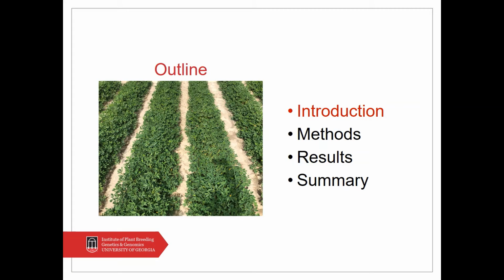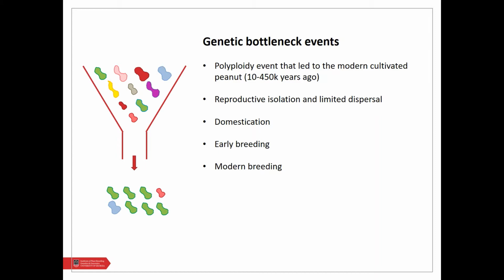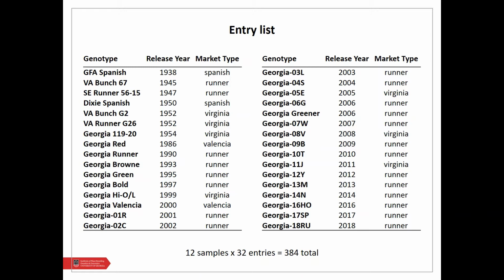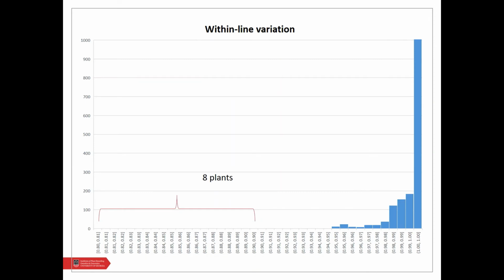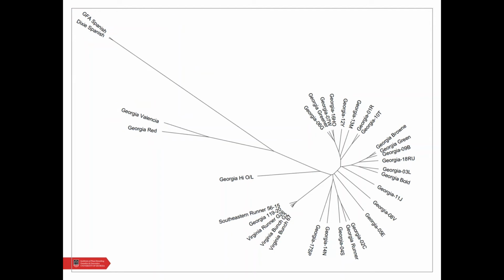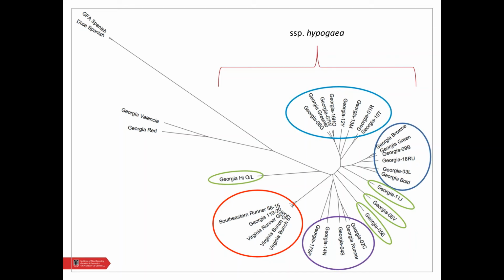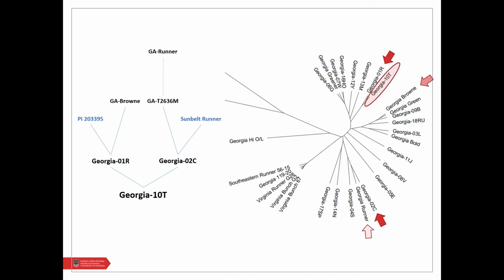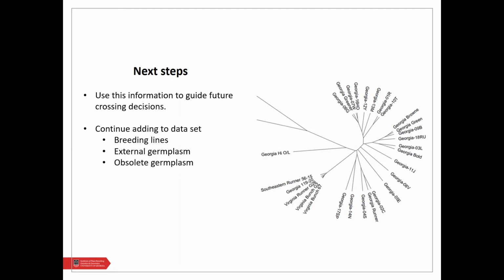Quantifying Genetic Diversity of Peanut Cultivars Released by the University of Georgia .... (Brown)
Quantifying Genetic Diversity of Peanut Cultivars Released by the University of Georgia Using Genotyping by Sequencing
Nino Brown, The University of Georgia
2020 APRES Annual Meeting Presentation

Over the course of the University of Georgia’s peanut breeding effort, which spans over 80
years, 33 peanut (Arachis hypogaea L.) cultivars have been developed and released to the
public. Thirty-two of these cultivars were recently genotyped using the targeted genotyping by sequencing (tGBS) method to quantify genetic diversity within and among cultivars. Two
spanish, 2 valencia, 7 virginia, and 21 runner types were evaluated. From each cultivar, a total
of 12 plants were individually sampled and genotyped to measure variability within inbred lines. The tGBS method used restriction enzyme Bsp 1286 I and sequencing was conducted on an Illumina HiSeq X. A total of 37,036 polymorphic SNPs were used to characterize the genetic diversity of these cultivars. Limited variation within inbred lines existed, thus genotype data was combined across individual samples within cultivars to create a composite, and more complete genotype for each of the cultivars. Average genetic similarity of Spanish botanical types to the panel ranged 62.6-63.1%; valencia types 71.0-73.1%; and 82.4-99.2% for Virginia and runner market types. Comparing coefficient of parentage calculations based on pedigree data, revealed a statistically significant, but weak correlation with tGBS-based measurement of genetic similarity (r2=0.223, p less than 0.0001). This tGBS-based genetic diversity study provides an improved understanding of genetic relationships among these peanut cultivars which have had a significant impact on the peanut industry and could be of value to breeding programs for improved crossing decisions.

Research Authors:
N. BROWN*, W.D. BRANCH, M. JOHNSON, and J. WALLACE, Dept. of Crop and Soil Sciences, University of Georgia, Tifton, GA 31793.